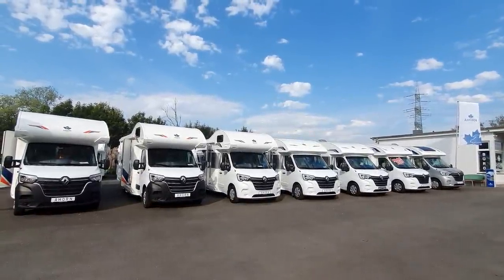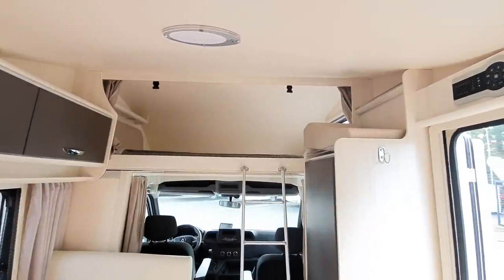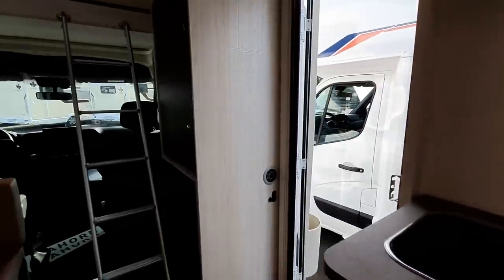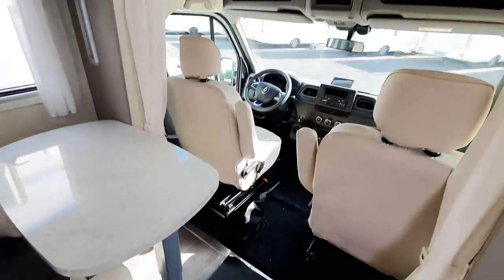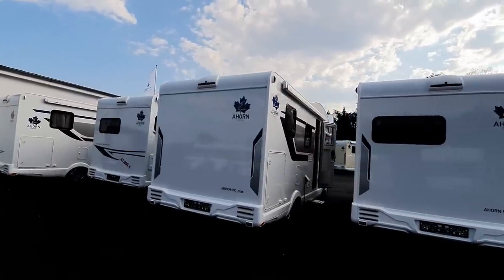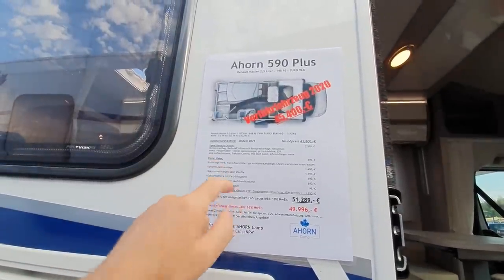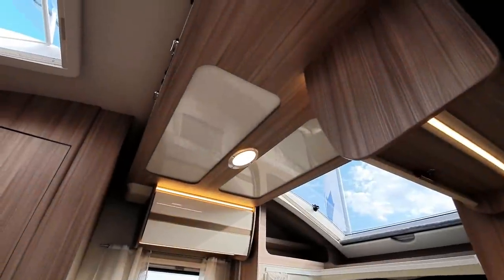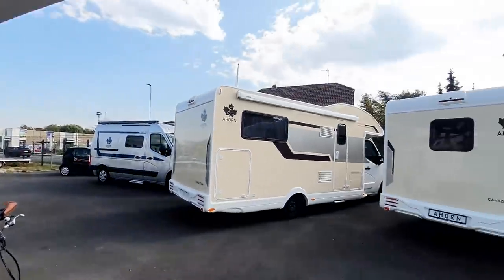Economical range of six to seven metre RVs : Ahorn Camp (part 2 of two)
This is part two of my presentation of the range of motorhomes from Ahorn with what they term their Camp range which has four basic layouts with the base price varying from EUR41,900 - EUR43,100.  The low profiles have a maximum height of 296cm whilst the overcab is 306cm at the highest point.  The length is 237cm and they are based on the Renault Master, 107kW, 145hp.